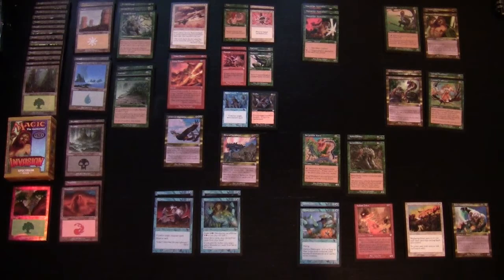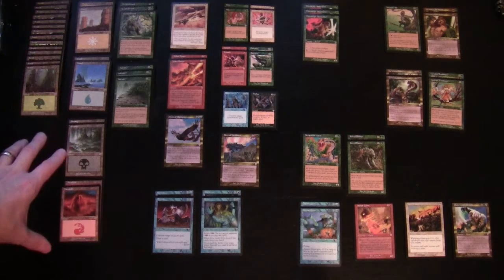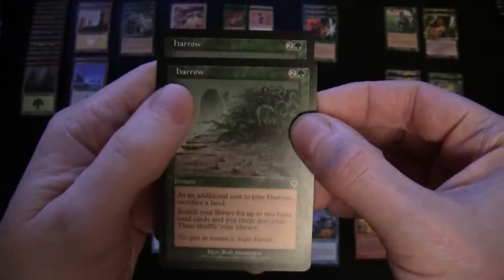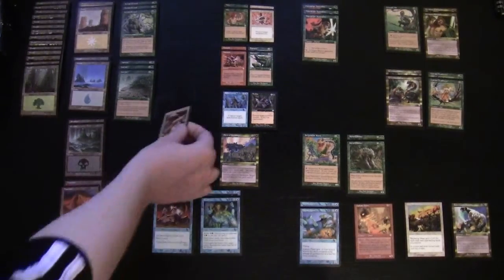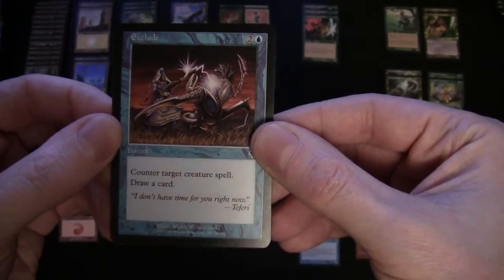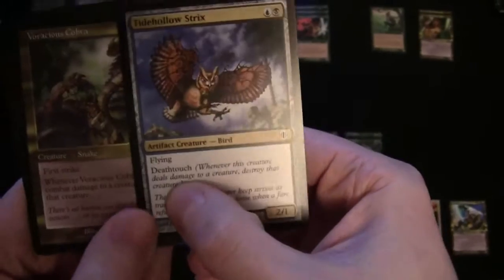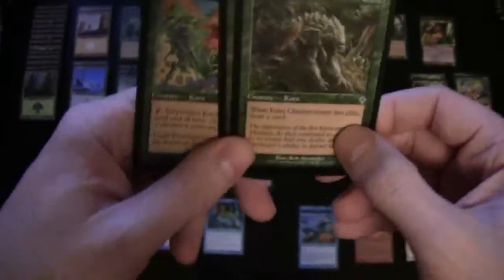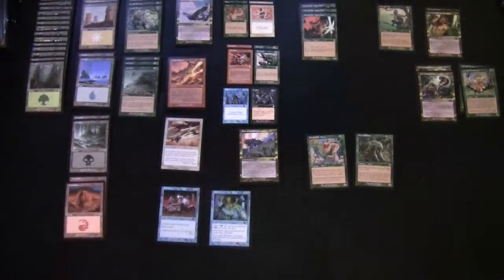Magic The Gathering - Invasion Theme Deck - Spectrum - Deck Analysis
Analysis of the Spectrum Theme Deck from the Invasion expansion set. Unintentional ASMR SlowTV Flourishing